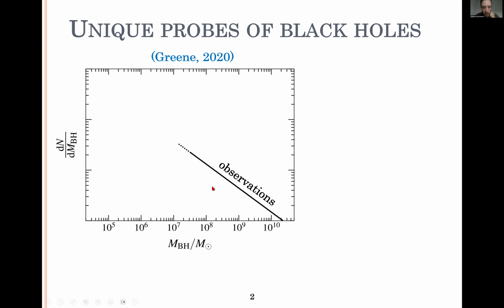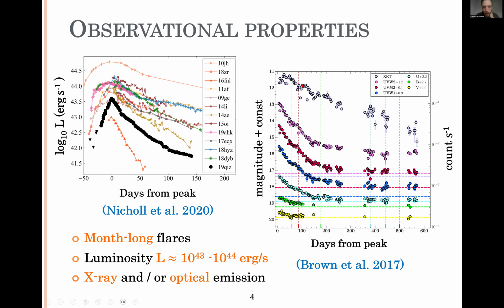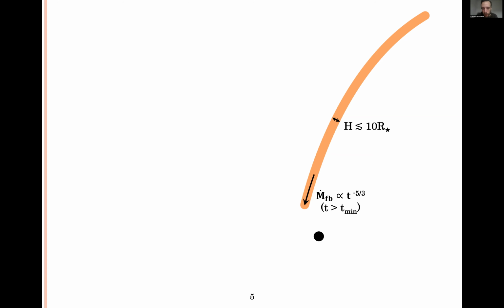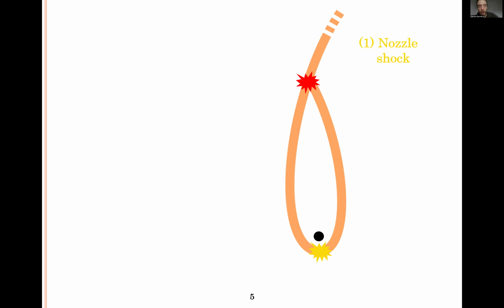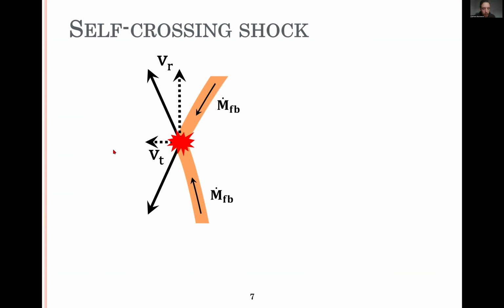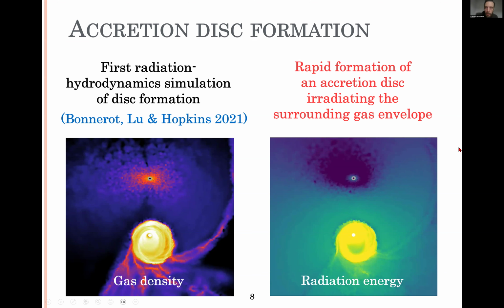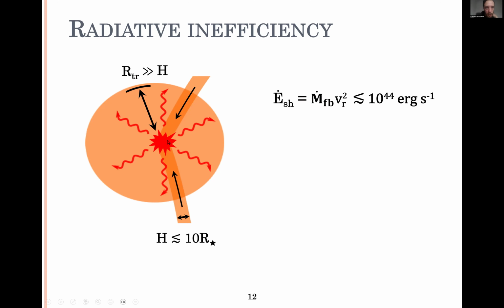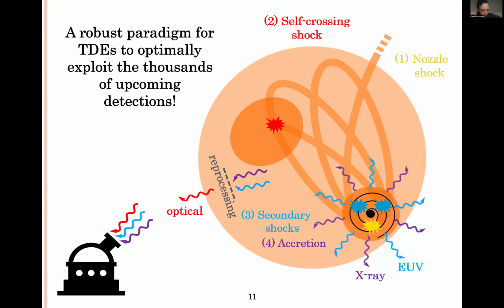First light from tidal disruption events - Clément Bonnerot - 18/03/2024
18/03/2024
Speaker: Clément Bonnerot (University of Birmingham, UK)
Title: First light from tidal disruption events

Abstract:
The tidal force from a supermassive black hole can disrupt a star passing too close, resulting in a detectable electromagnetic flare as the stellar debris fuels the compact object. Such tidal disruption events open up a unique window to study the majority of supermassive black holes that are otherwise quiescent, and get insight into the mystery of their formation mechanism in the early Universe. Exploiting this potential requires a robust theoretical characterization of the electromagnetic emission from these phenomena that can be used to optimally interpret the wealth of upcoming observations. I will present recent progress towards this goal, which relies on a suite of interlinked simulations to follow for the first time the entire evolution of tidal disruption events and predict their detectable signatures.

Related publications:
First light from tidal disruption events